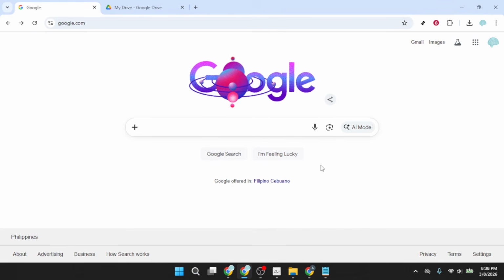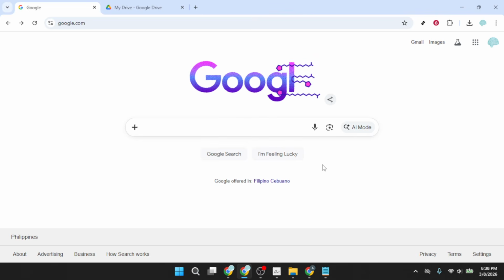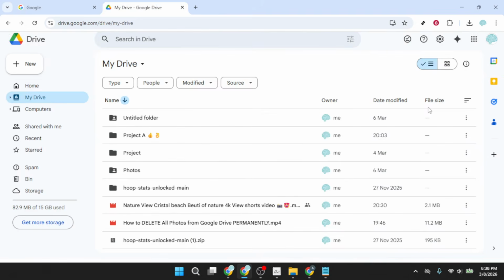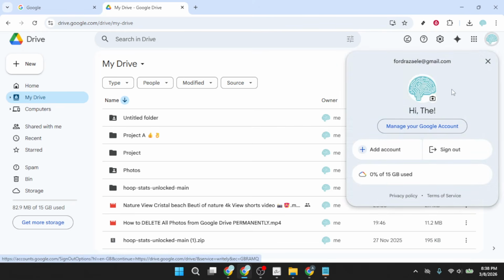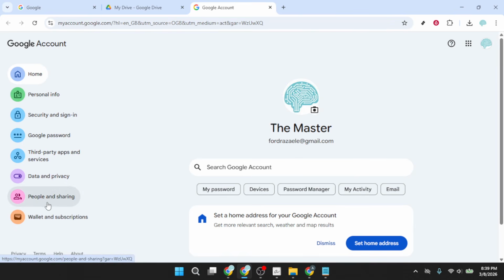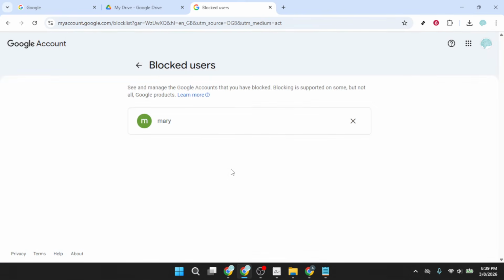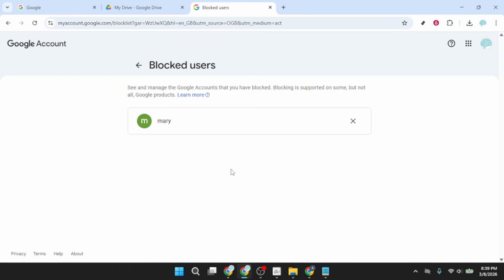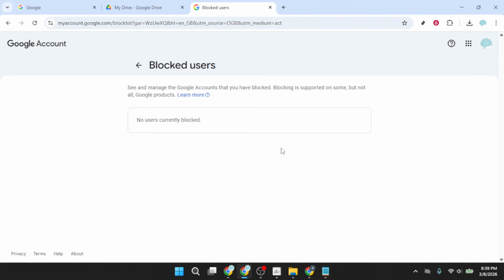How To Unblock Someone On Google Drive (Updated 2026)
In this video, we discuss how to unblock someone on Google Drive to remove user from block list parameters and restore sharing permissions. Navigating your cloud storage privacy settings allows you to securely manage blocked accounts Google wide and unblock email Google Drive connections. Watch this Google Drive tutorial to manage collaboration access.

00:00 Intro
00:13 Go to Google Homepage
00:21 Sign in to Account
00:34 Click Google Apps Icon
00:43 Select Google Drive
00:51 Click Profile Picture
00:59 Manage Google Account Settings
01:11 Open People and Sharing
01:26 View Blocked Users List
01:31 Account-Wide Blocking Info
01:41 Unblock User by Clicking X
01:50 Collaboration Restored
01:59 User Not Found in List
02:04 Sync and Refresh Tips
02:13 Return to Block Page
02:19 Work and School Account Settings
02:27 Final Summary and Outro